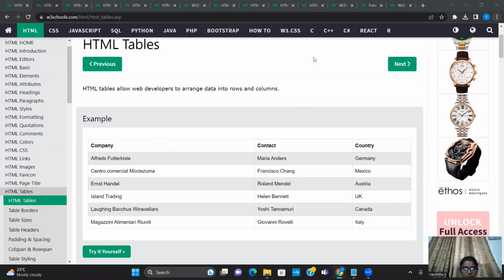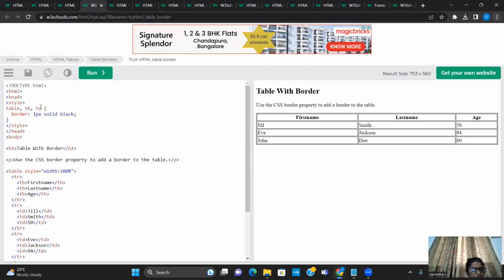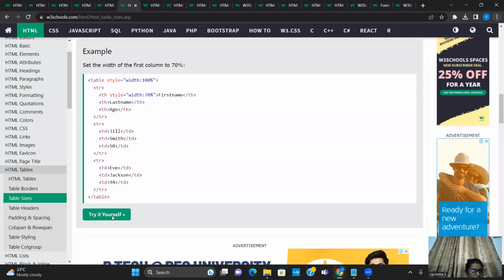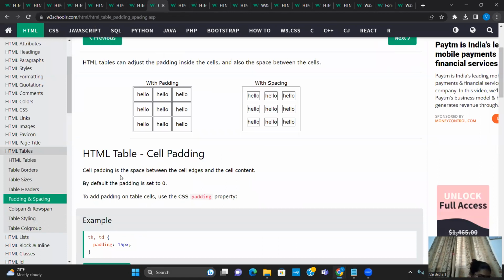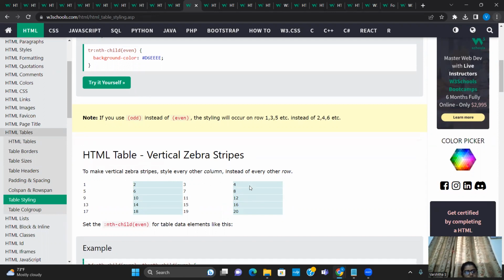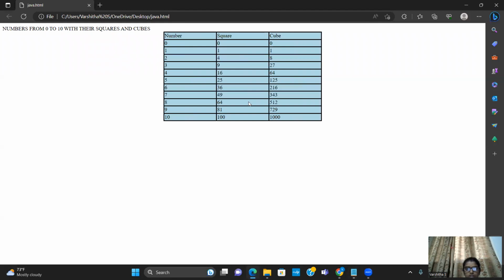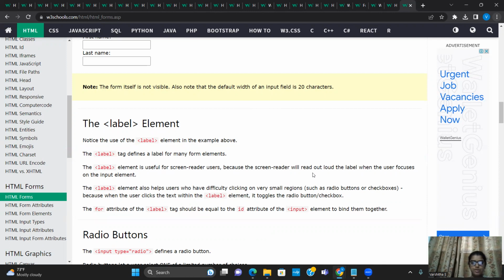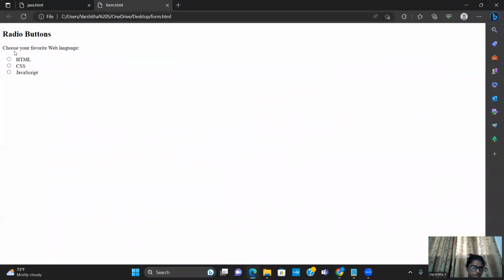HTML TABLES & HTML FORMS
Description about html forms and tables with all elements ,style,attributes.